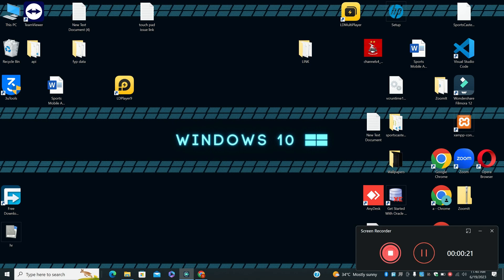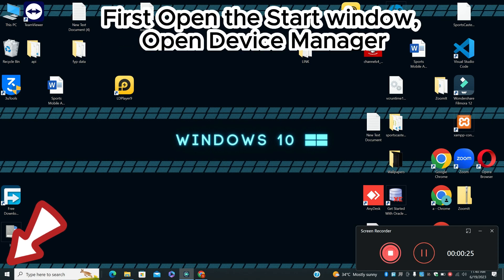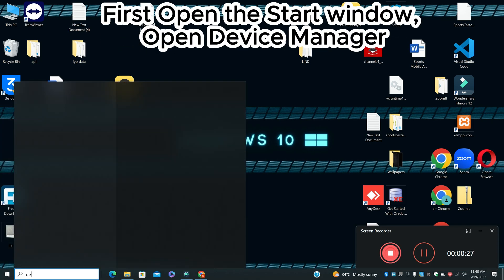HP Elitebook 8460p touchpad buttons not working,